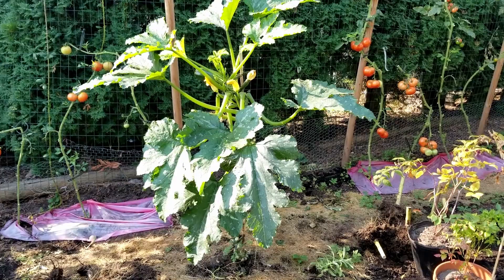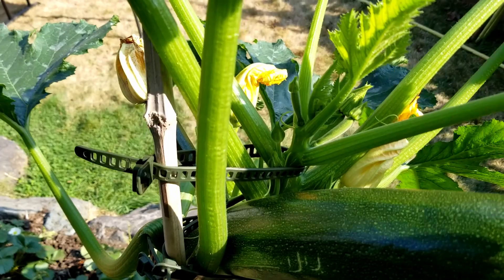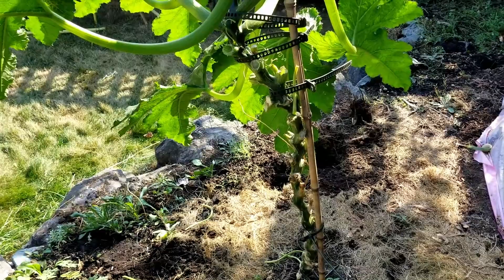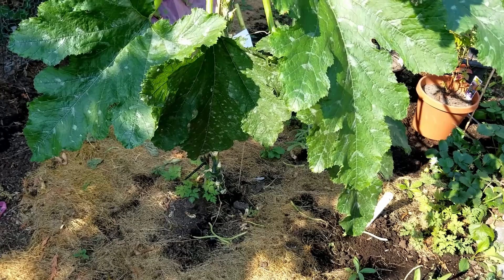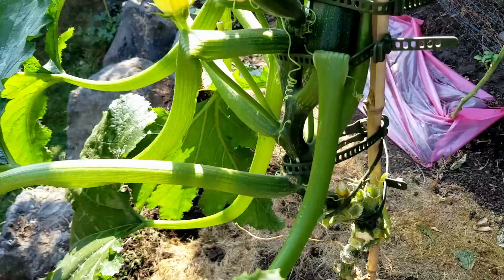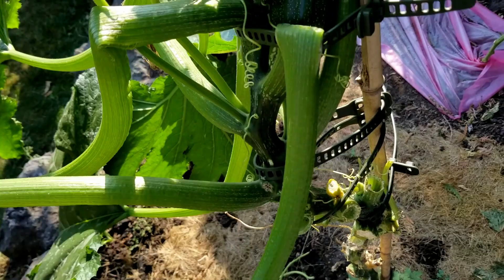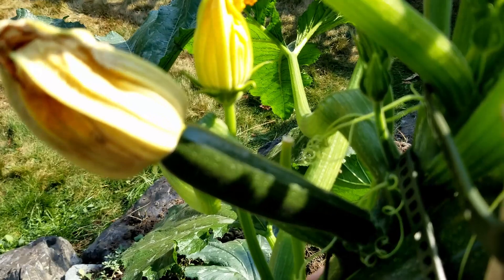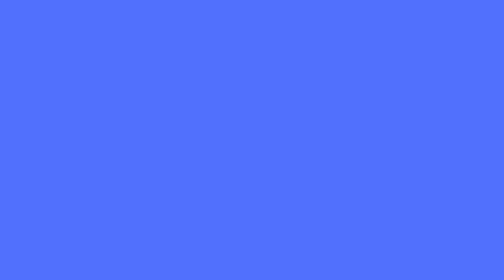Grow zucchini vertically to save space in the garden!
Saving space in my small garden is key. So I grow my large Zucchini plant vertically to do just that. I also talk about pruning a zucchini plant.